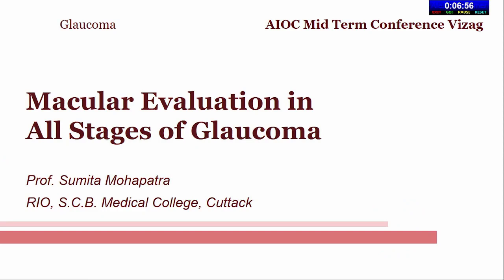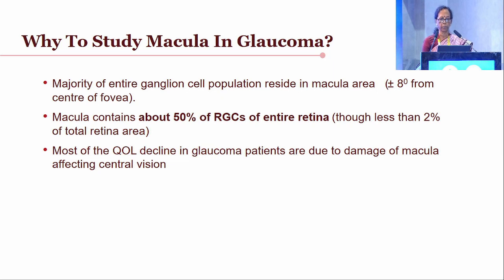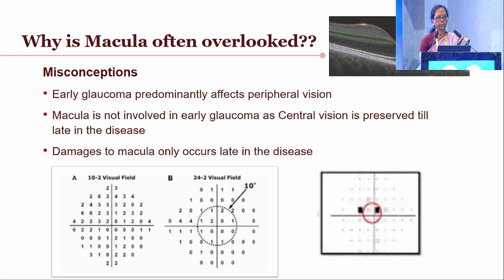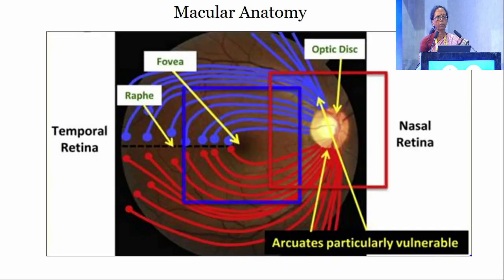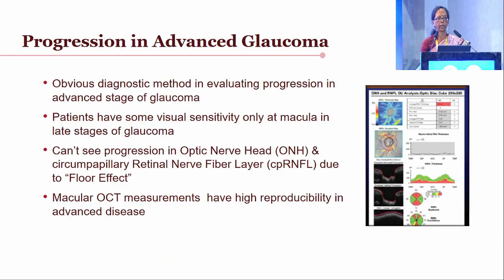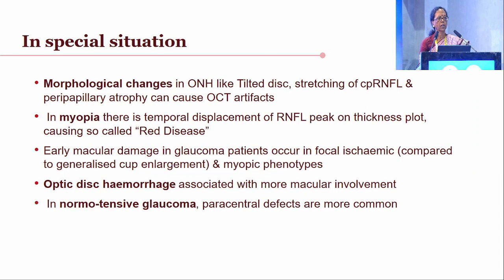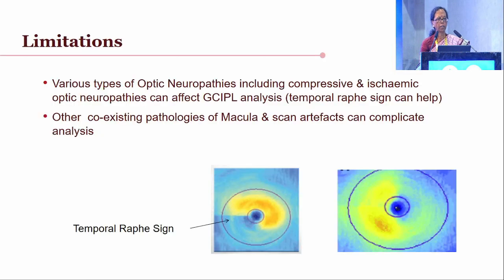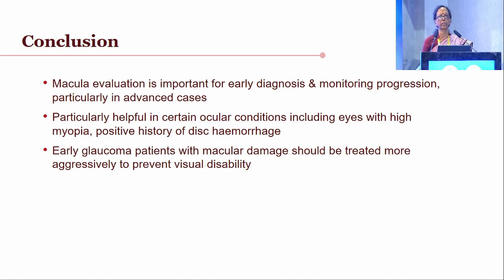AIOCMTC2 2023 GP52 topic Prof Sumita Mohapatra Importance of evaluating macula in all stages of glau